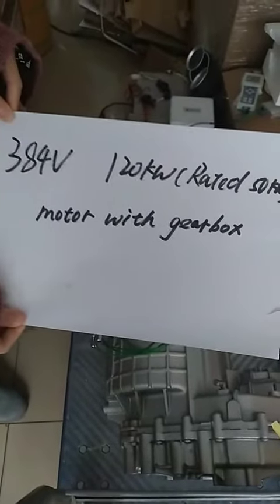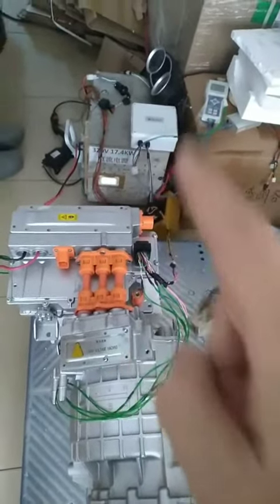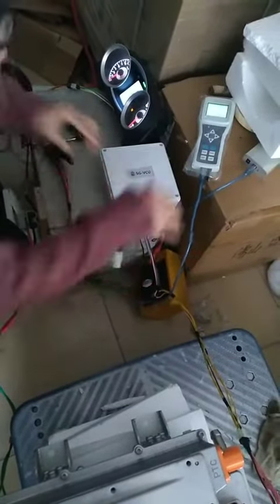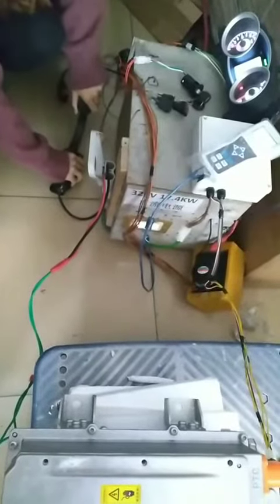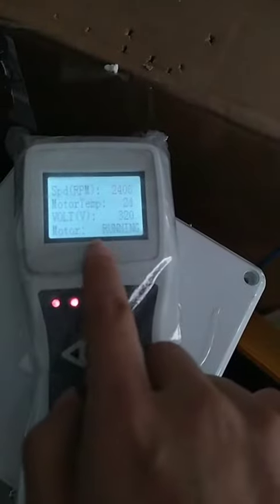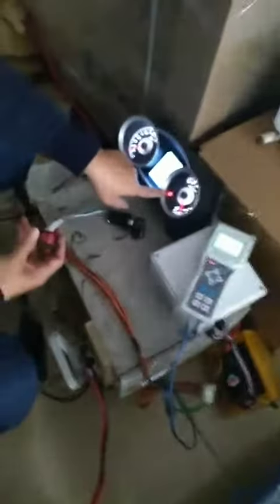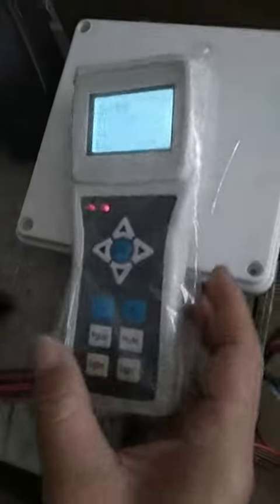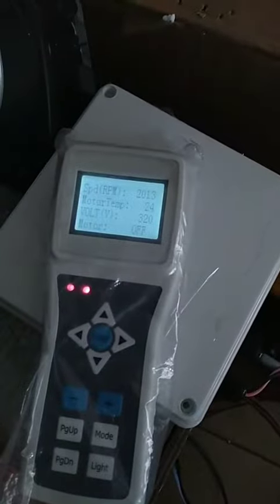Shinegle 384v 120kw Electric motor with gearbox test video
Max Speed: 10000RPM
Rated Speed:4500RPM
Rate Torque: 105N.m
Max Torque: 315N.m

Suits for SUV, small bus, truck.